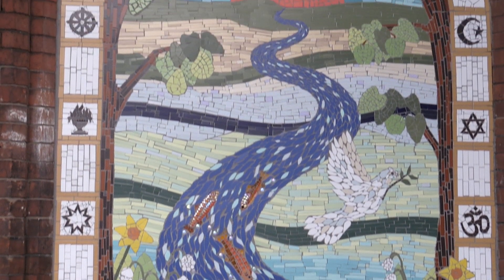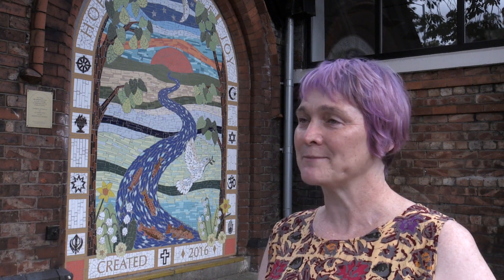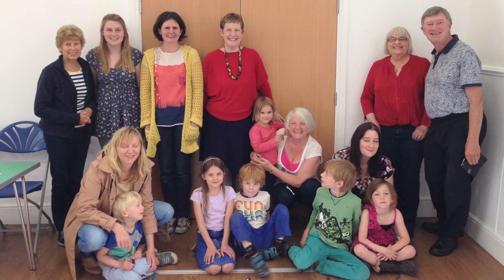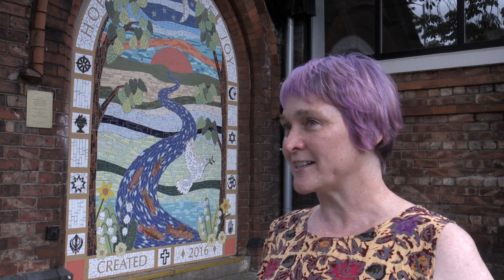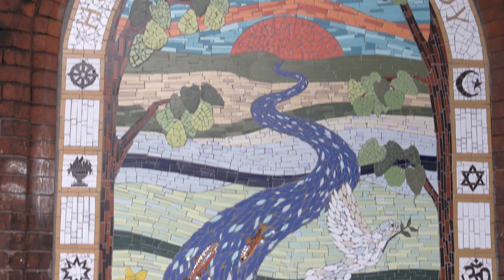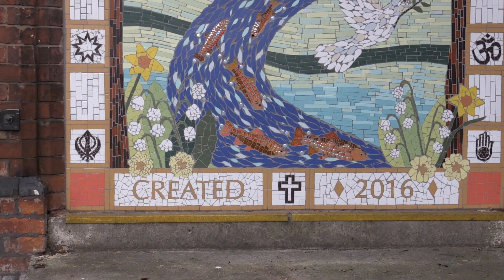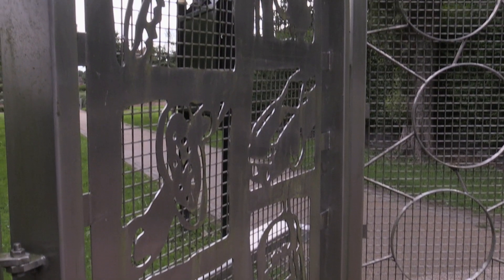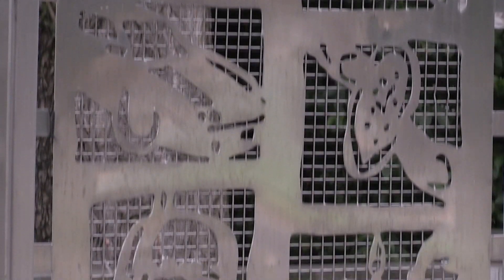Tracey Cartledge Community Public Art Projects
A short clip showing two Community Public Art projects in Chorlton-cum-Hardy. The first is a mosaic mural for Chorlton Central Church and the second is The Arch on Barlow Moor Road.